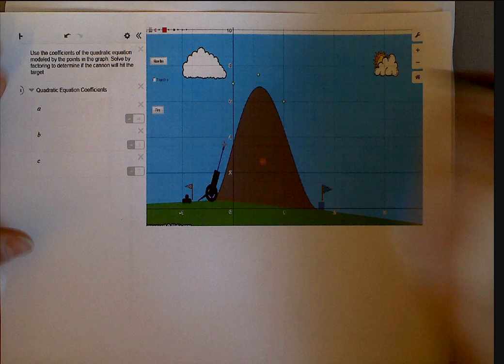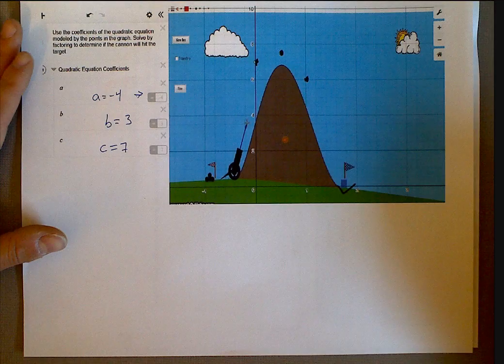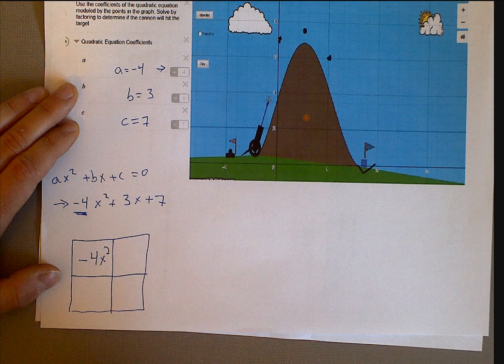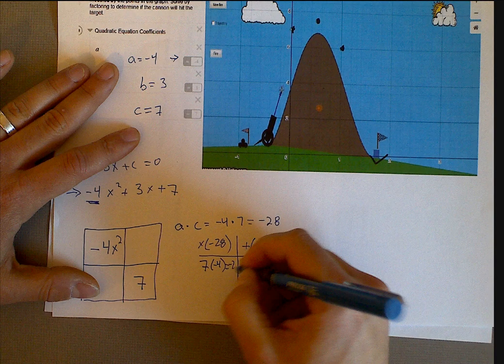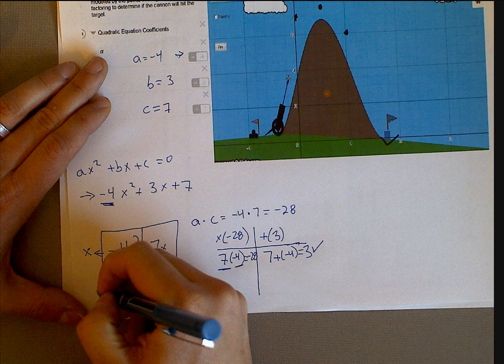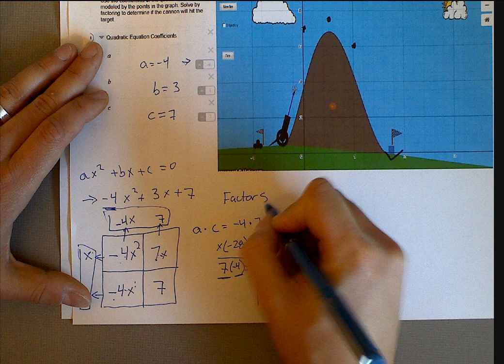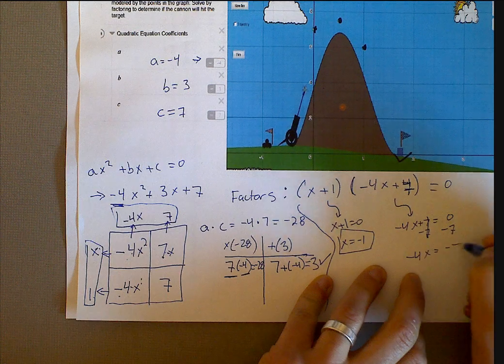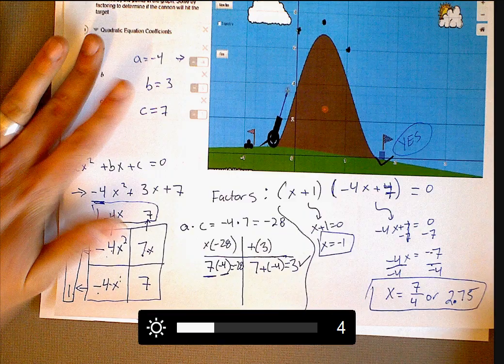Solving By Factoring Using The Box Method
Unit 3, Lesson 10 Part 2 from Algebra 2